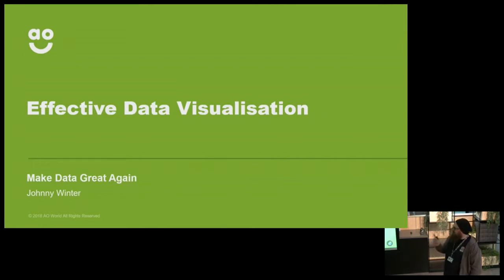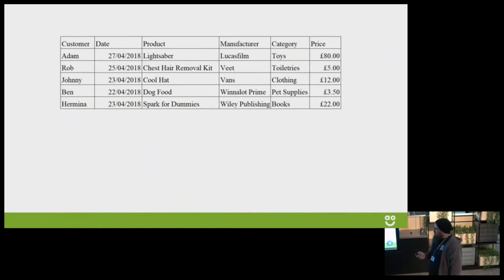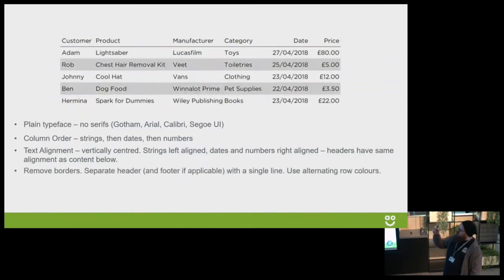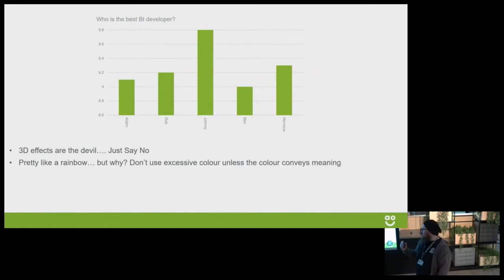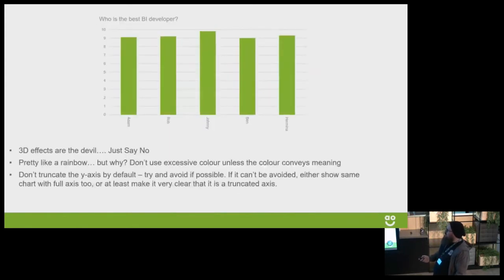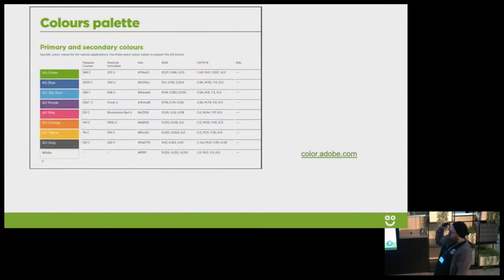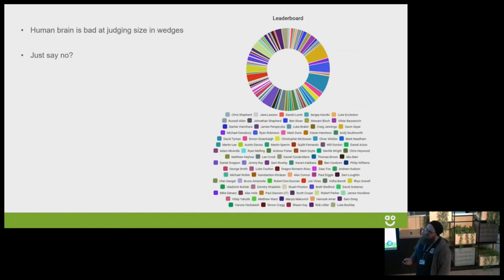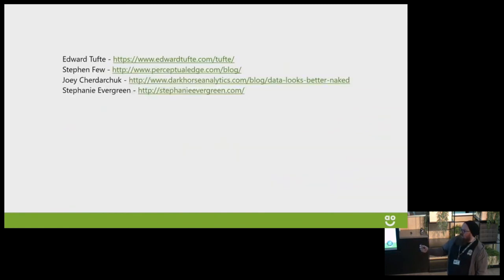North West Tech Talks - Effective Data Visualisation by Johnny Winter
Johnny Winter of AO.com talks about different data techniques he has learned and adopted and how he believes that they can help  "make data great again"!